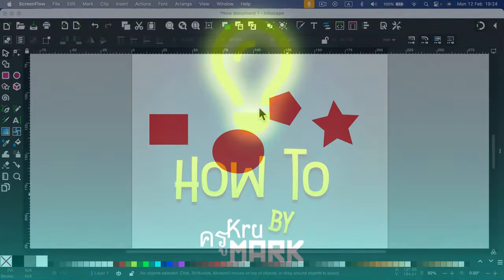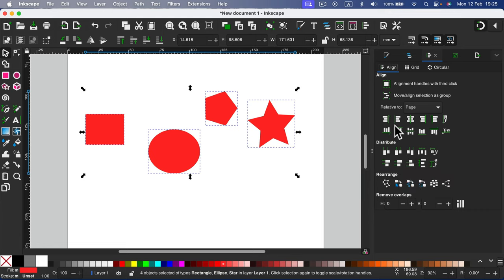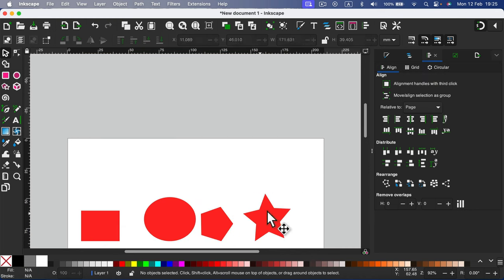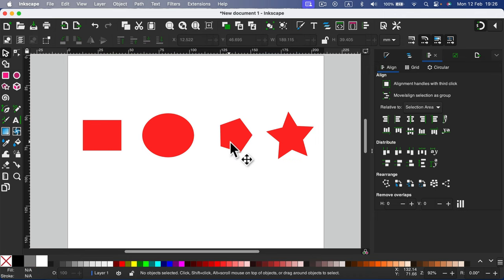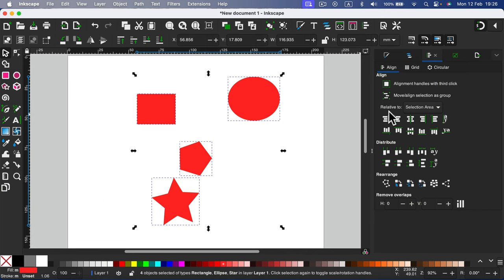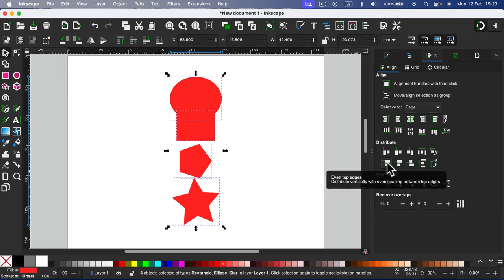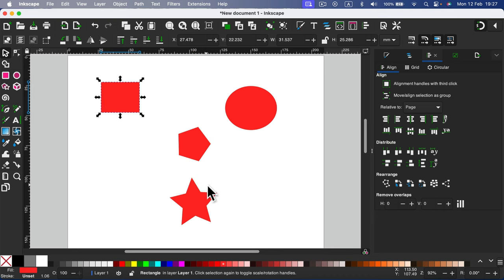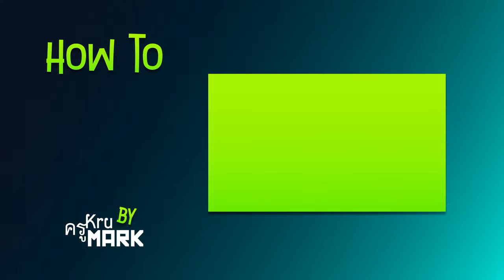How to Align Objects in Inkscape Tutorial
Master the art of precision in your digital designs with our comprehensive tutorial on How to Align Objects in Inkscape! Whether you're a seasoned graphic designer or just starting out, this step-by-step guide will empower you to effortlessly arrange and organize elements within your projects. From aligning shapes to distributing objects evenly, we cover it all, ensuring your creations achieve the perfect balance and professionalism. Dive into the world of vector graphics with ease and unlock the full potential of Inkscape's alignment tools. Elevate your design game today!